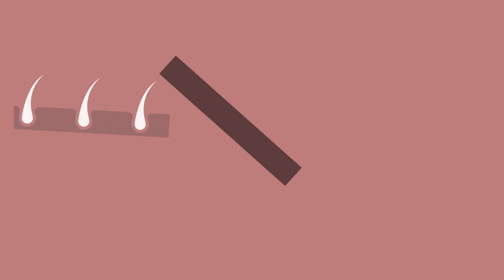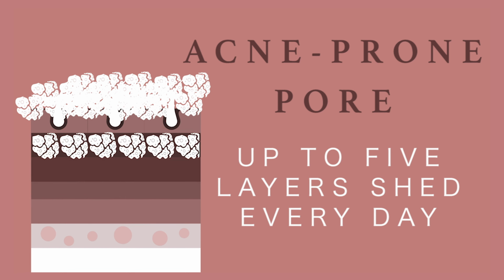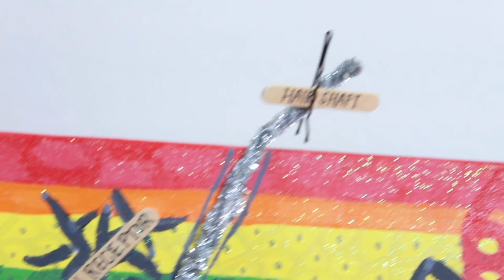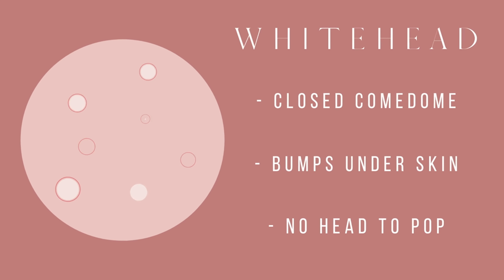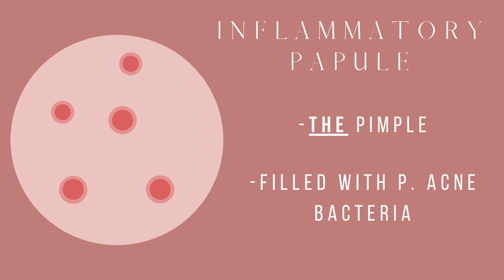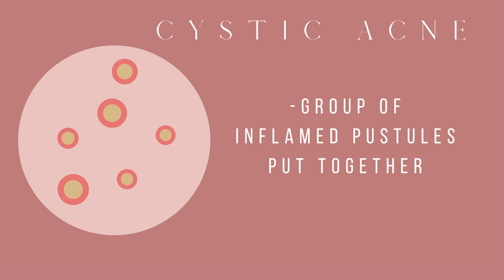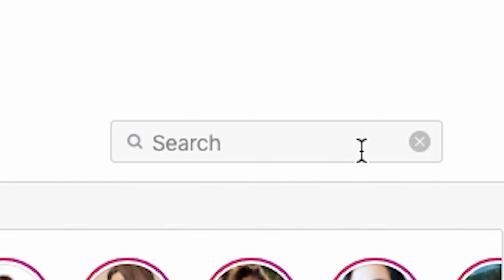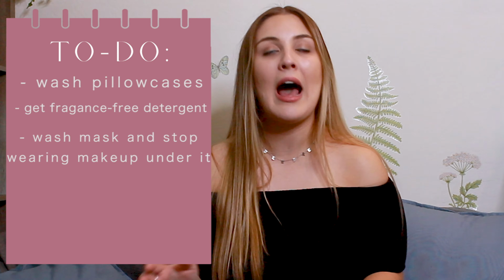ACNE 101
All the things you need to know about acne!